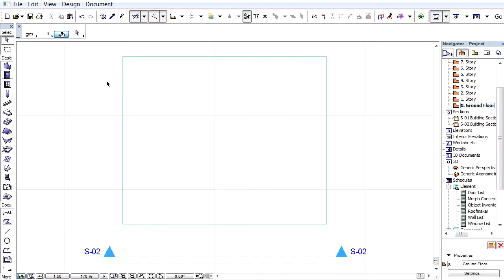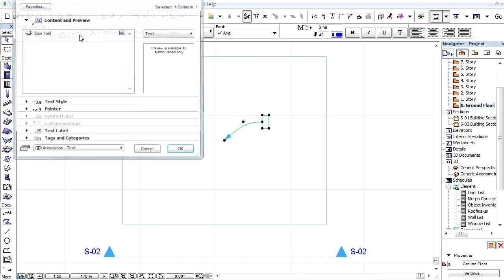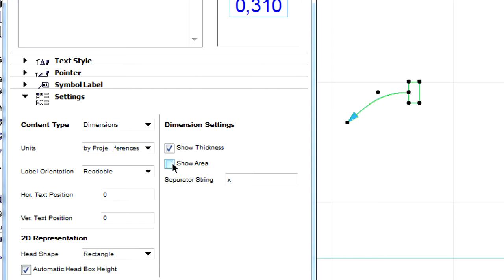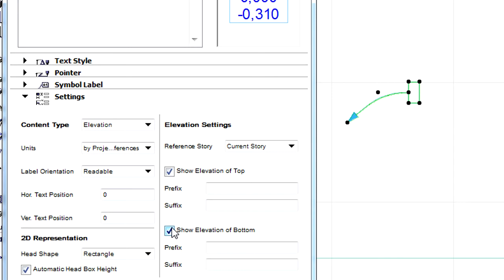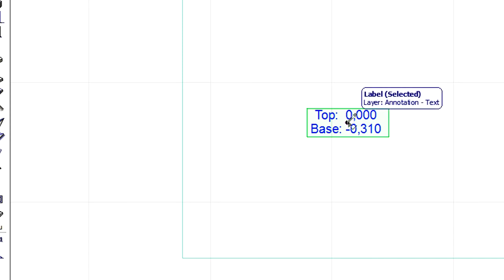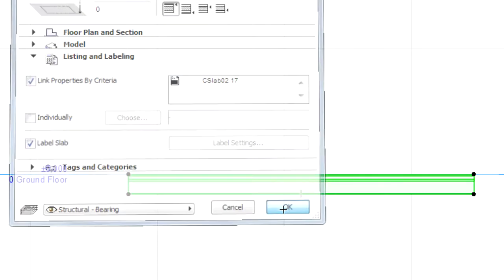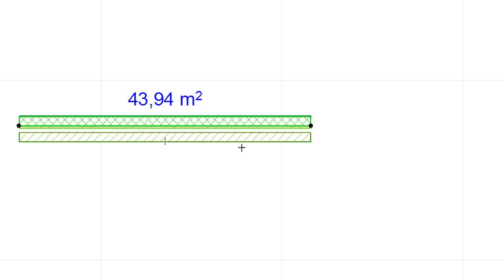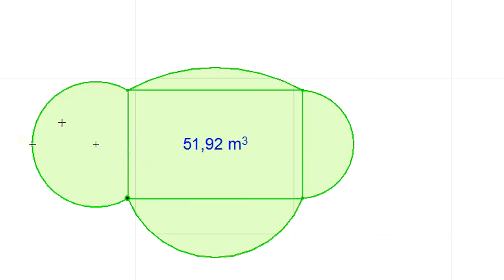Dimension label enhancements in ARCHICAD